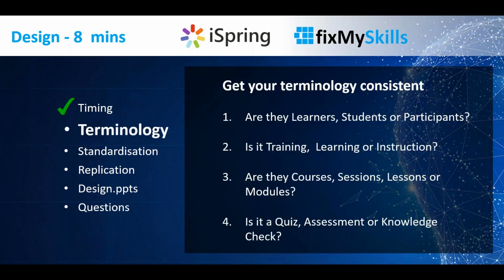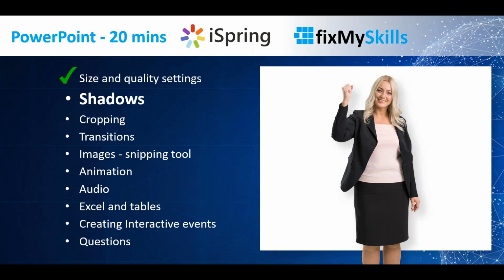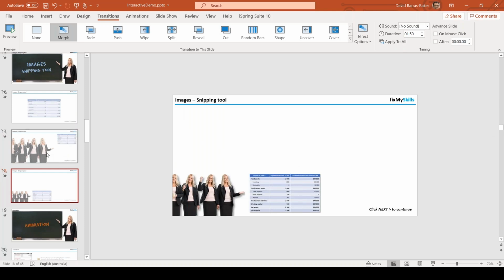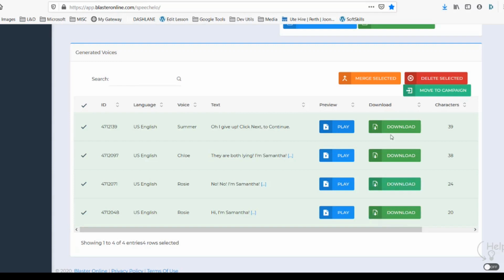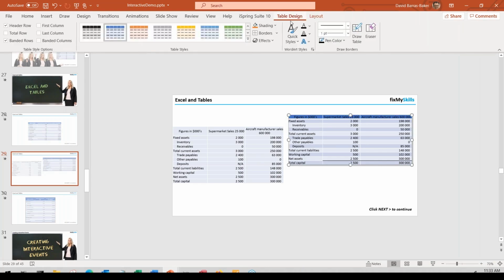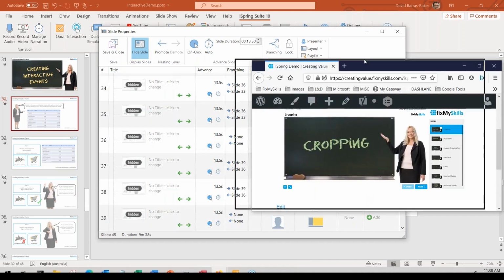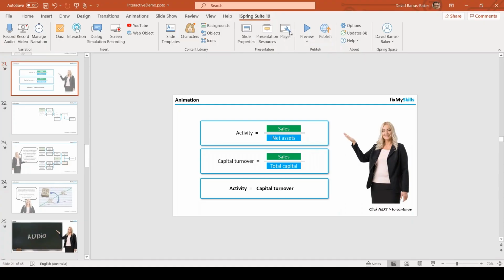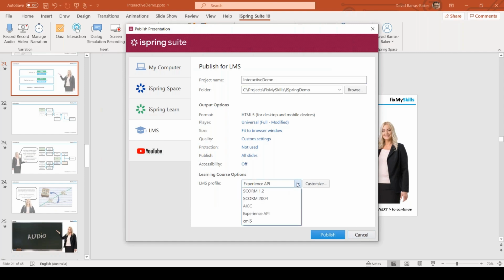My Journey of Success with iSpring: Tips and Techniques Learned and Applied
Creating an online course, especially if you’re new to this area, can be quite a challenging task. Where do you start? How can you design online learning modules that really work? How do you make an online course attractive and engaging? All these questions might be racing through your mind!

To make the process easier for you, we invited David Barras-Baker, a skilled instructional designer with over 35 years of experience, to join us. He’ll share practical tips on how to build effective PowerPoint-based courses, demonstrate some tricks, and provide insightful information on content authoring that will be extremely interesting and useful even for seasoned eLearning professionals.

In this session, we’ll explore:

-    Advanced PowerPoint techniques
-    Tips on building interactive courses with iSpring Suite
-    The importance of standardization
-    How to upload a course to a WordPress website

ABOUT THE PRESENTER:

David Barras-Baker
Instructional Designer

David has over 35 years of experience in instructional design. For the past 5 years, as the global learning program manager for NTT, he had ownership of sales training and applied eLearning best practices to achieve optimal results. David was part of the team that won the 2019 ATD “BEST” Award for organizations that demonstrate their commitment to developing talent in their organizations.